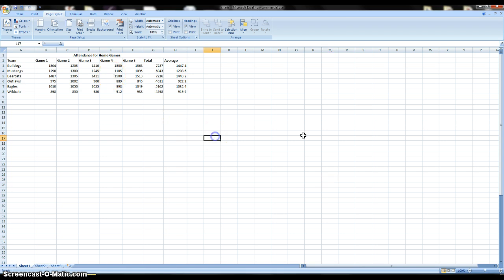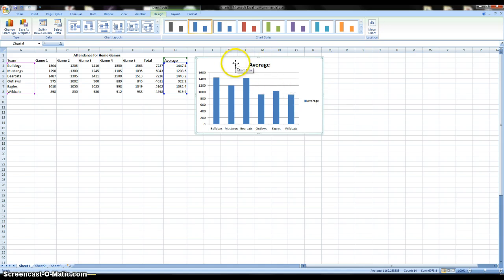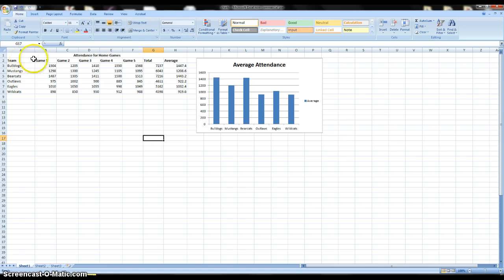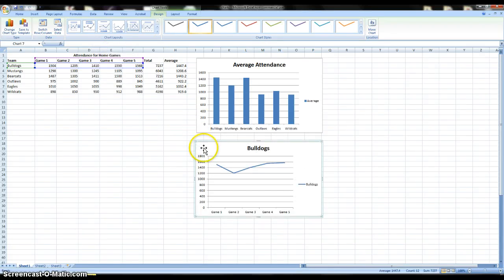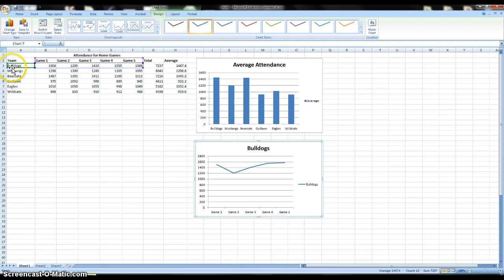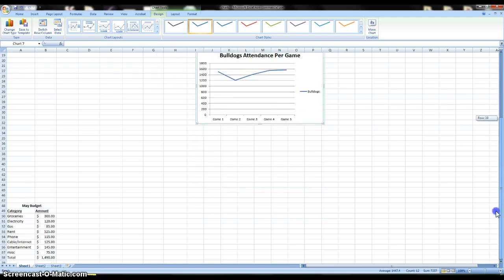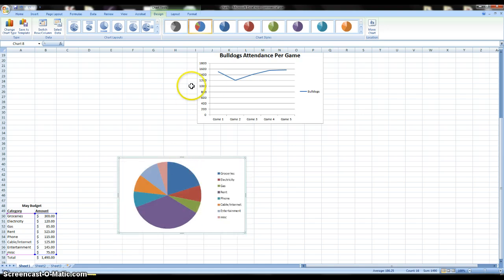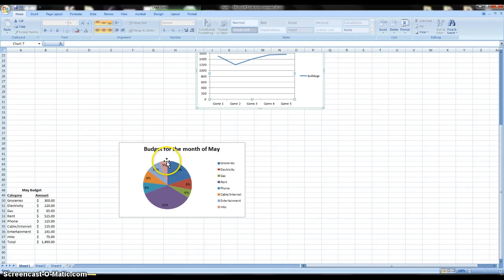excel basics: charts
Microsoft Excel Tutorial introduction and how to create charts (column chart, line chart, pie chart).